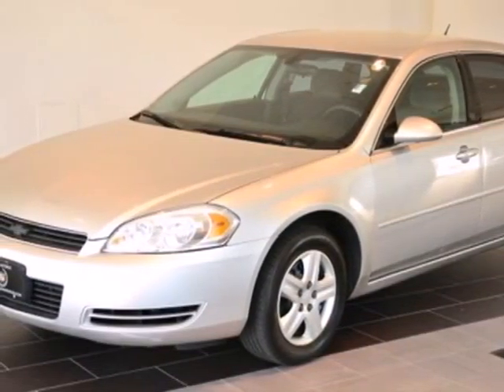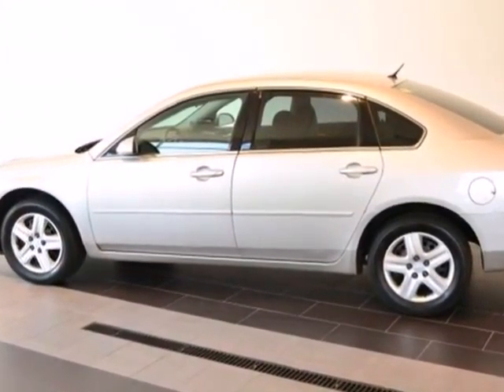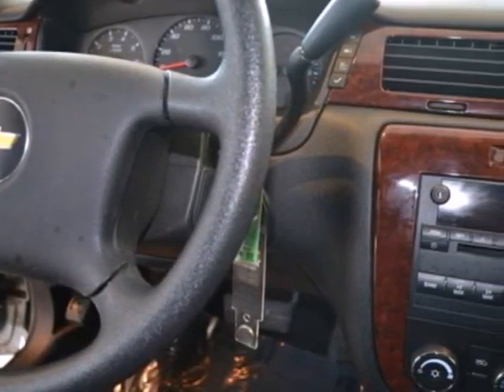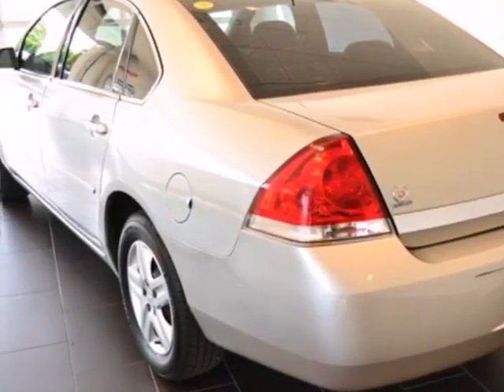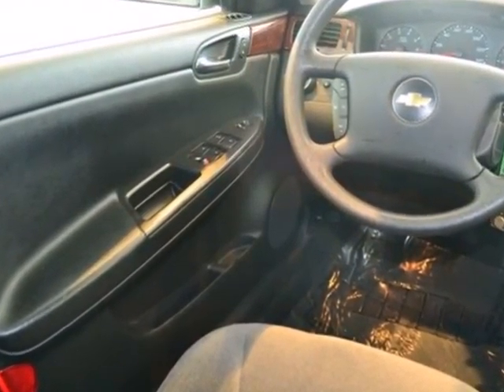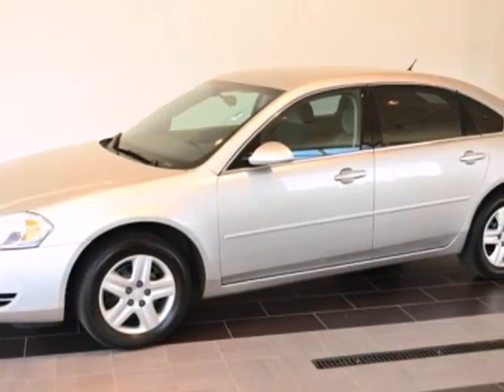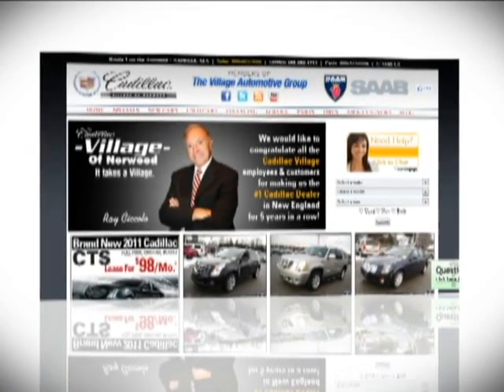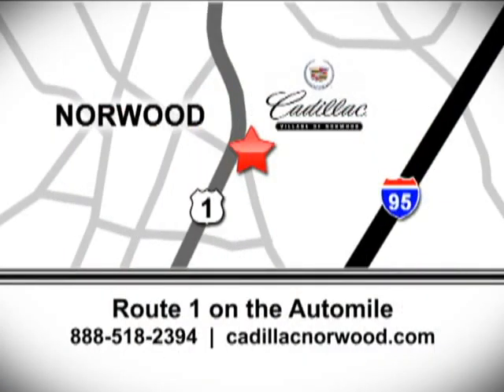2006 Chevrolet Impala C18839A in Norwood Boston, MA 02062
SOLD - If you are looking for real value on a great used car, Cadillac of Norwood invites you to come in and test drive this 2006 Chevrolet Impala, stock# C18839A. We are conveniently located near Norwood Boston, MA and known for our great selection, reliability and quality. Come take a look at this 2006 Chevrolet Impala today.

700 Providence Hwy
Norwood Boston MA, 02062